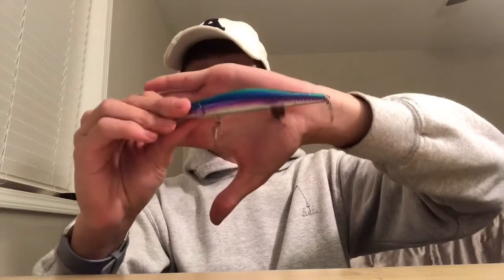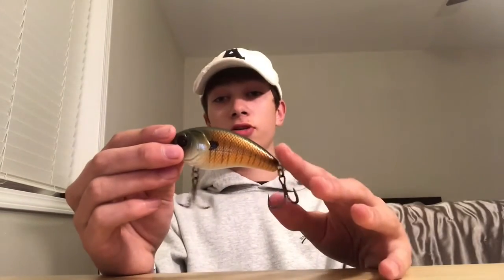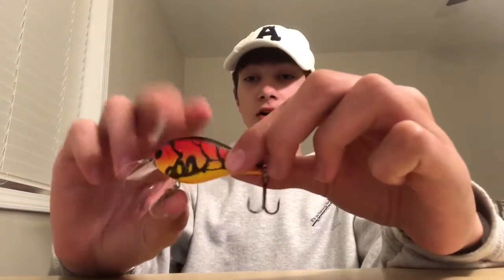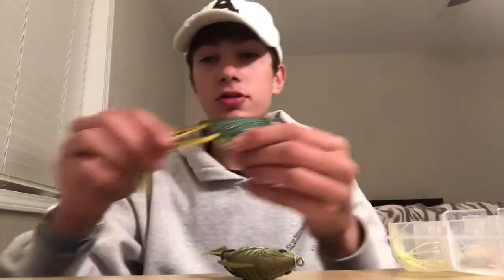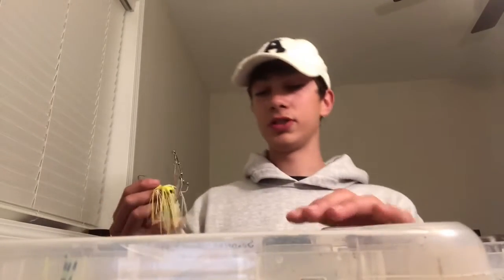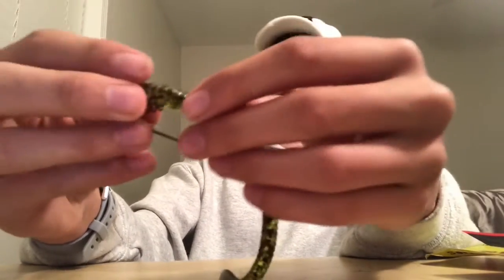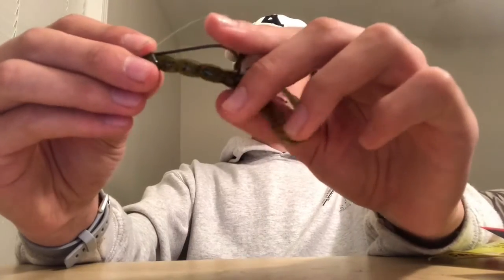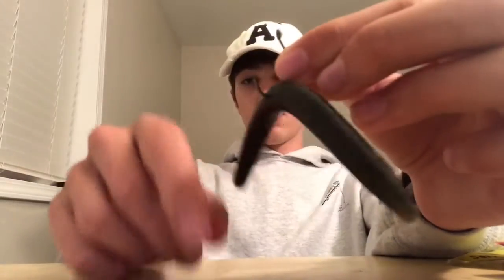POND FISHING tips!! (All seasons)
Today I explain what I use on small ponds and small lakes hopefully y’all enjoy and ask questions in the comments if you need to!

Get ready for some bangers with the betterbox coming this week!